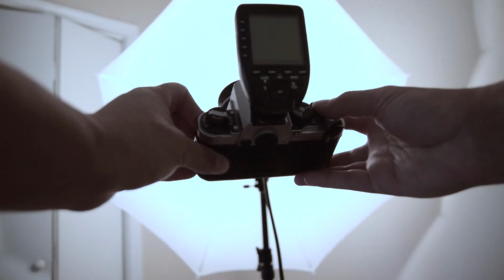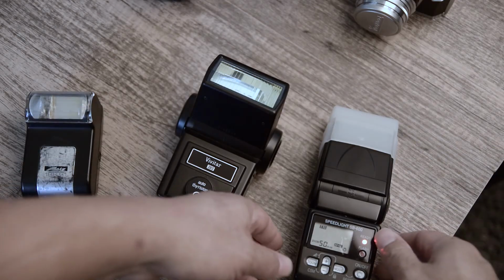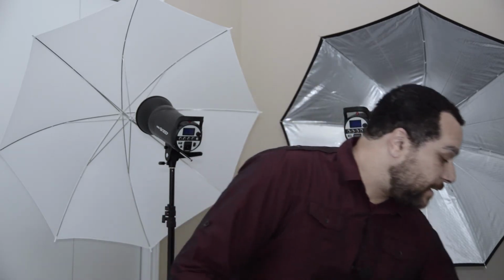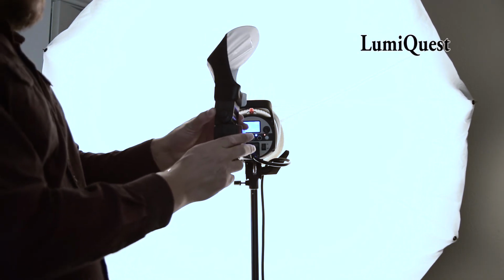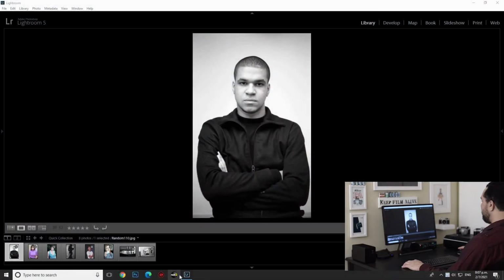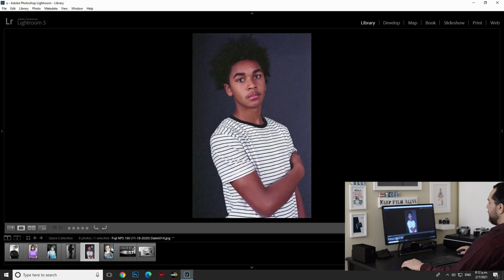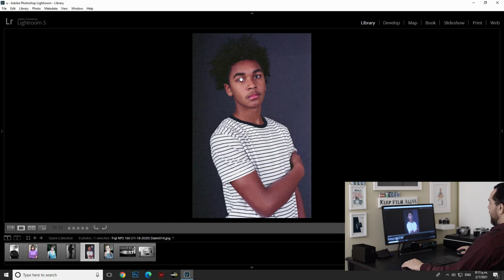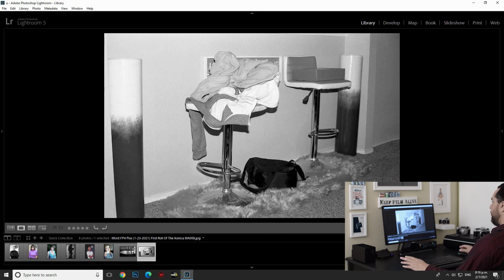Using Flash With Film Photography ┃35mm Film Photography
Hey everyone! In this video, in the first segment, I go over some of the required gear you'll need to get you started in flash photography on film whether you want to do portraits or just wanna add some light with lower speed film on the inside. In the second segment we go over some photos. Using flash on film is not difficult at all and shouldn't daunt you, it's actually quite fun. I hope you've learned something from this video.
This wonderful and near-to-my-heart topic has been requested by a fellow YouTuber Aly's Vintage Camera Alley.